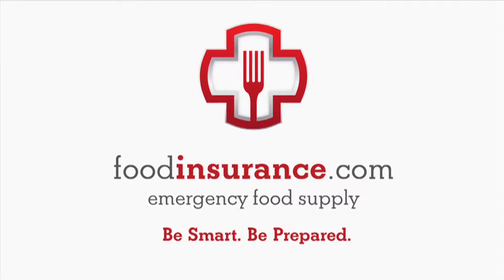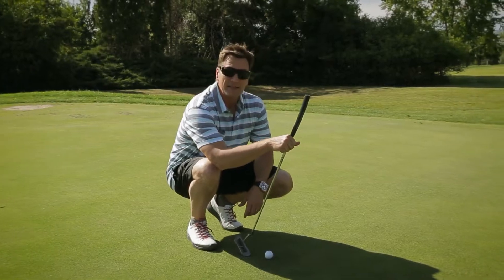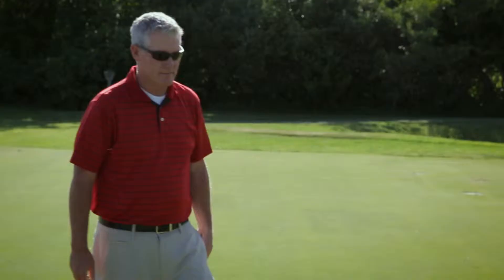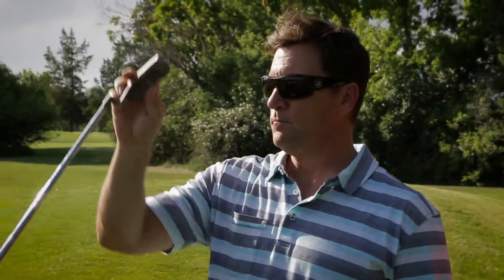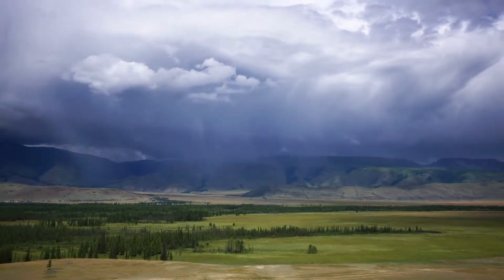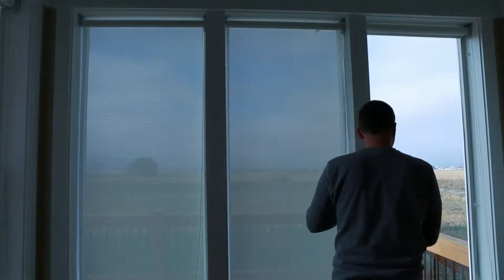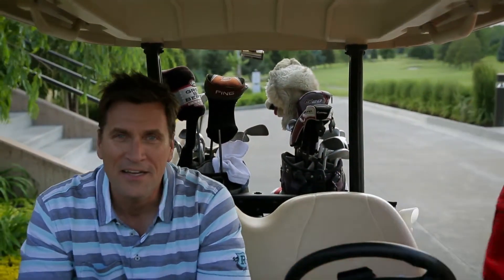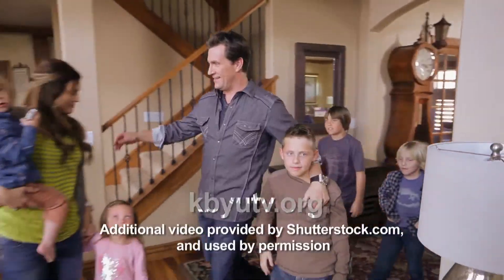20 to Ready: Lightning Dangers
Lightning can be a danger outside and inside the home. Take the time to learn the proper ways to take cover outside and prepare your home during lightning storms.